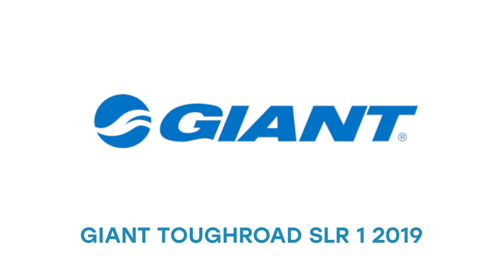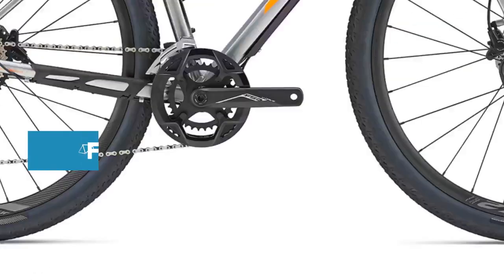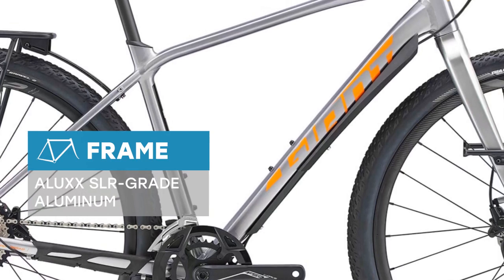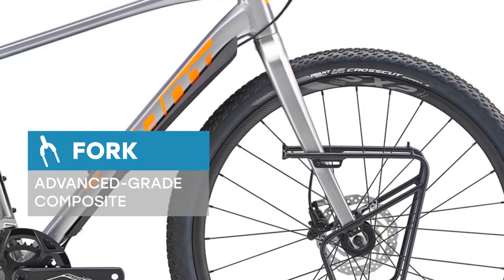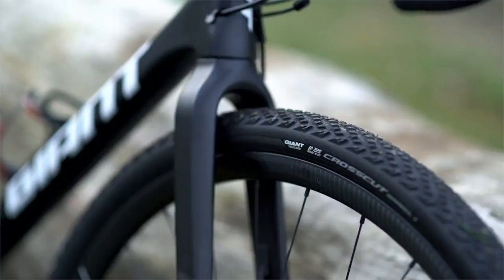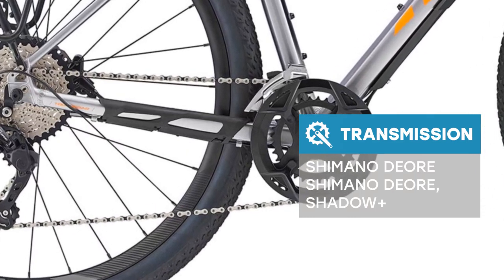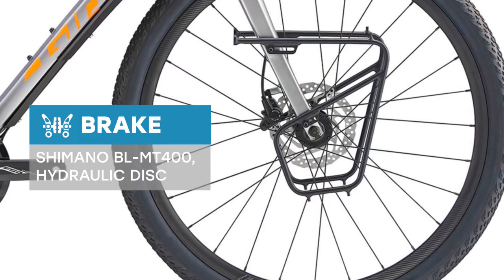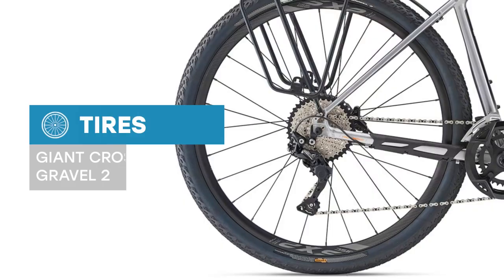Giant ToughRoad SLR 1 2019: Bike Review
Let me introduce Giant ToughRoad SLR 1 2019 year edition! Fly through city streets. Climb a rugged mountain pass. Ride some gravel or venture into the woods. Now you can do it all on one ride, with one quick and capable machine. With its lightweight ALUXX SLR aluminum frame and a smooth-handling composite fork to take the edge off bumpy roads and trails, Tough Road SLR is made for adventure on unpredictable terrain. Featuring fast and stable 700c wheels and flat-bar rider positioning, it has a ride quality that’s rugged yet agile. The D-Fuse seatpost adds compliance, and the bike is fitted with wide tires to smooth out rough terrain. Powerful disc brakes give you all-weather control, and customized front and rear racks accommodate multiple bags for long trips.